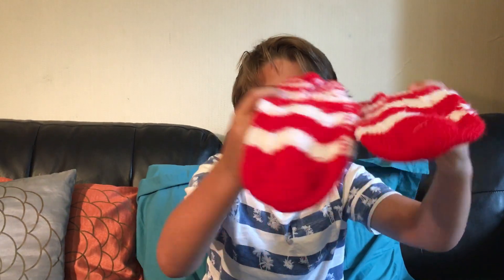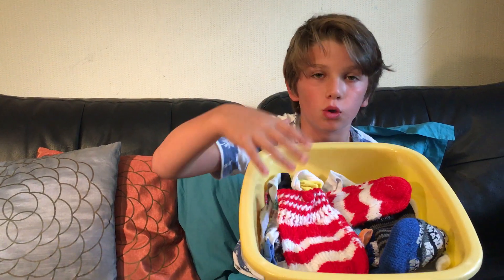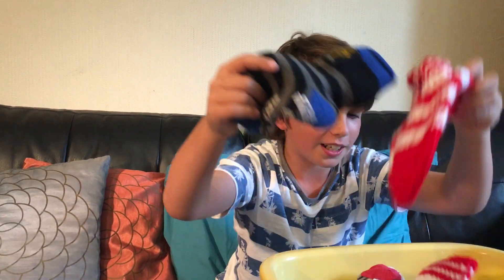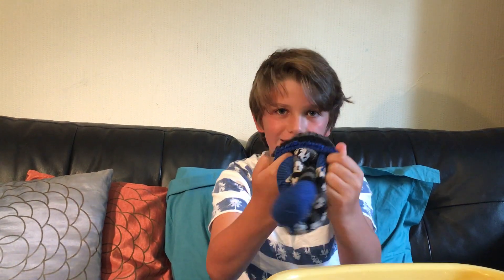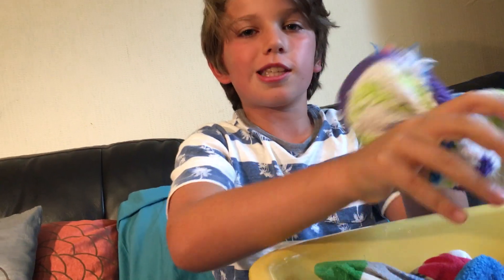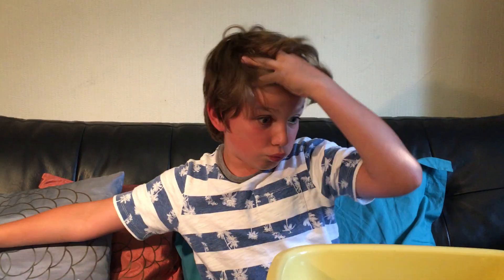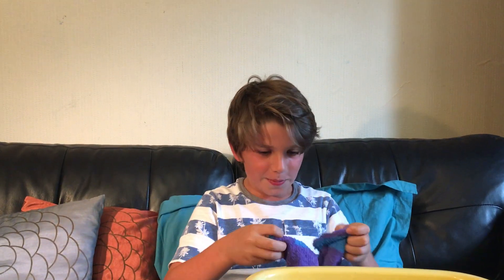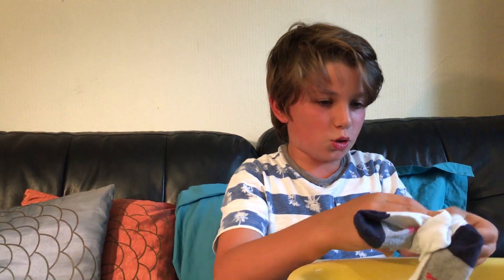Tie That Sock Challenge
Hello everybody sorry that my first upload of the week was on a Wednesday but i will try to upload 2 more times this week. lets try to get 50 subs.